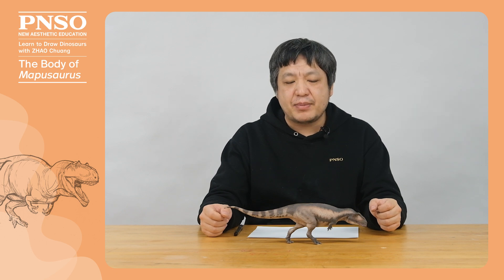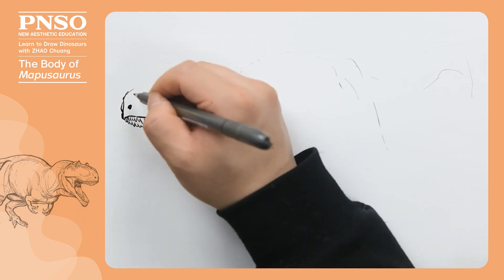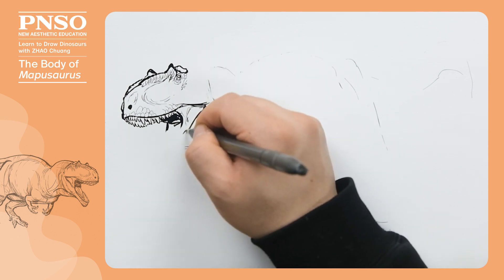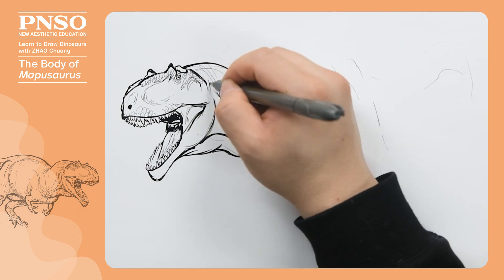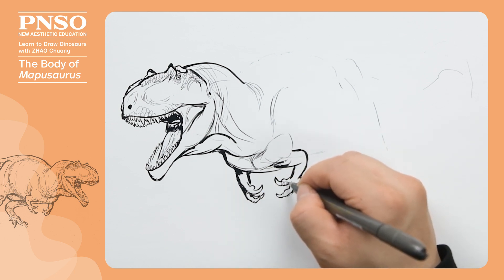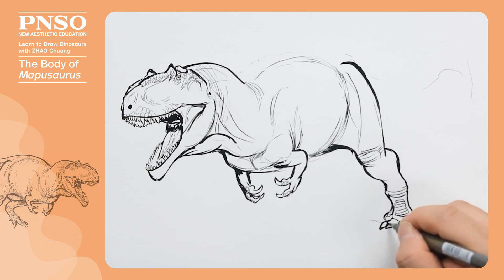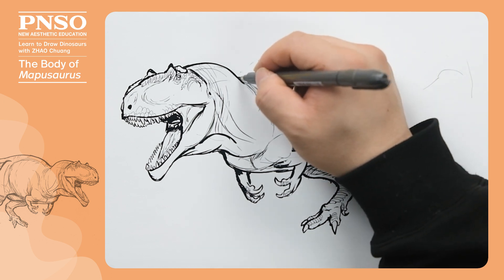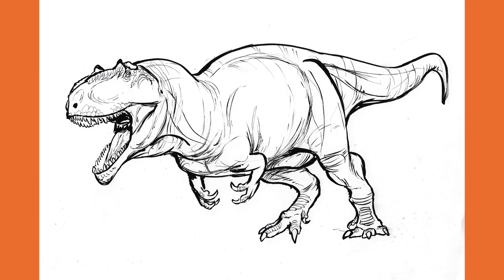Mila the Mapusaurus 6: Body | Learn to Draw Dinosaurs with ZHAO Chuang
When drawing the whole body of Mapusaurus, we should pay attention to some characteristics, such as its tall neural spines, slender trunk, stout hindlimbs, and thick head. These traits distinguished Mapusaurus from its close relatives. Check the video to find more.
The scientific art reconstructed model of Mila the Mapusaurus from the PNSO Prehistoric Animal Models series is available from PNSO online stores.